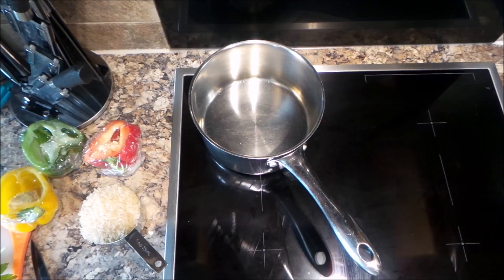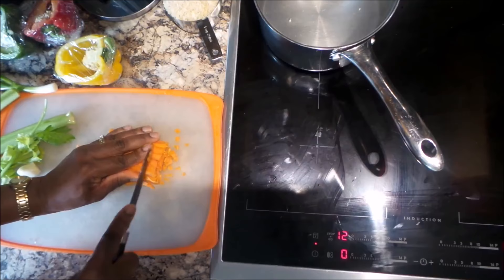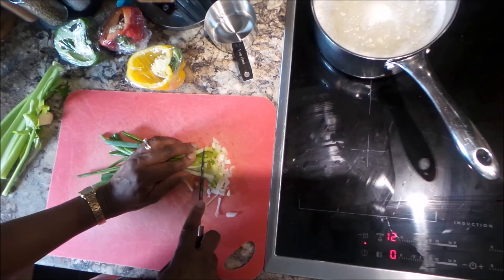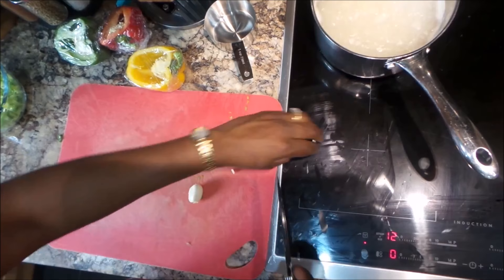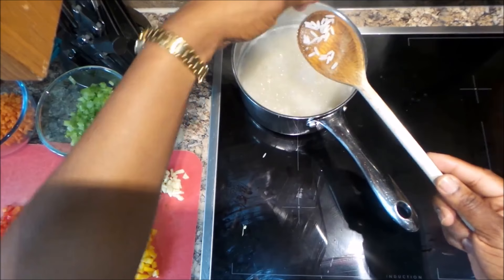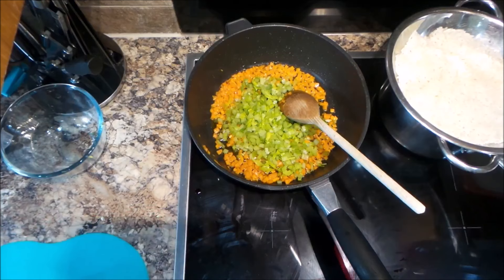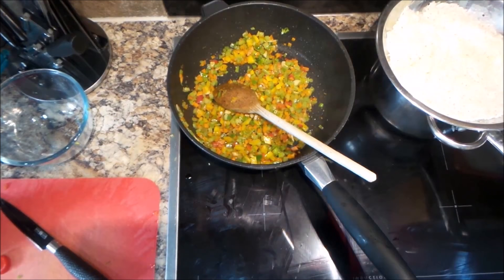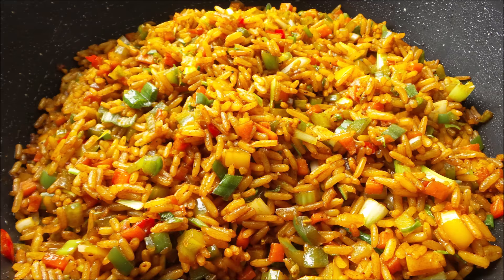Vegetable Fried Rice (Trinidad Vegetable Fried Rice)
This fried rice is popular on the island of Trinidad. For many
families and is one of the most popular takeaways from Chinese fast-food restaurants. This is a must-have for Sunday dinner. It is packed with lots of fresh vegetables and has an amazing flavour. Enjoy it as a vegetarian dish, or have it with roast chicken, beef, pork, lamb, prawns, fried chicken and more. Try this recipe and enjoy rice in a different way.